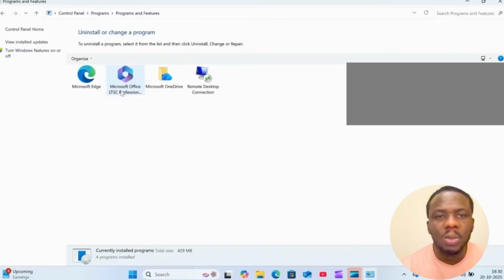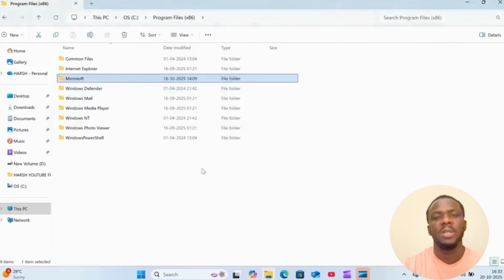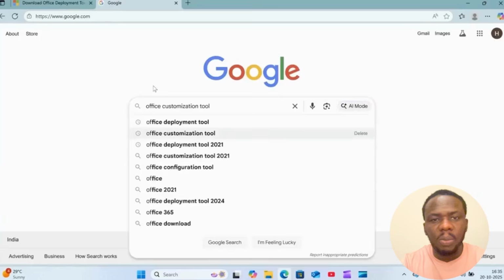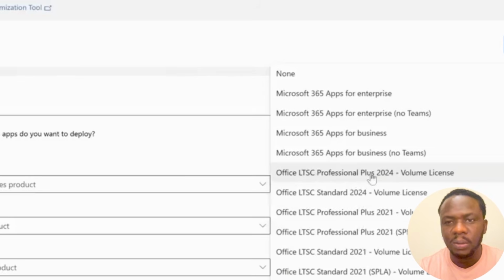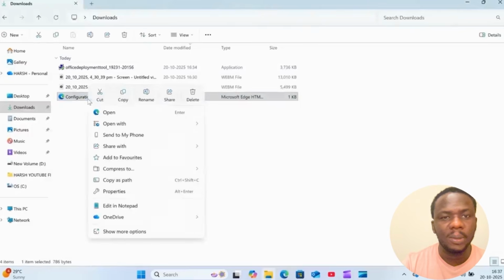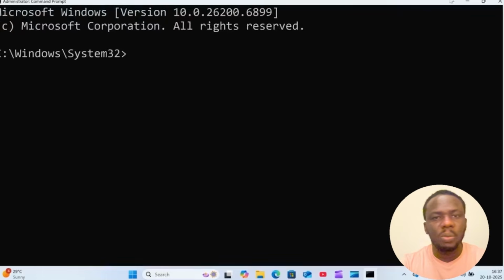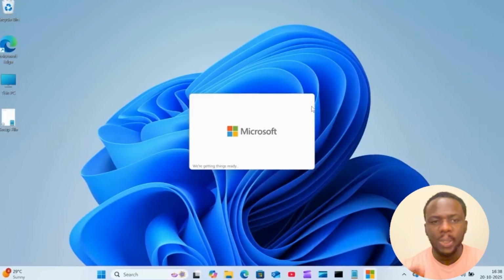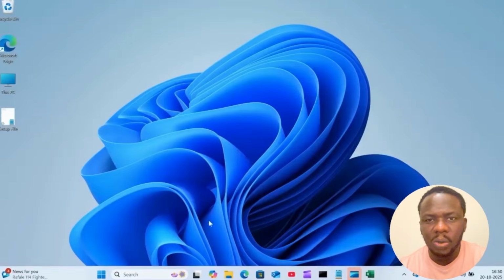Download and Install Office 2024 From Microsoft for Free | Genuine Version | Office 2024 Activation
Learn how to install Microsoft Office 2024 for free in this step-by-step tutorial! Whether you're a student, professional, or just need access to powerful tools like Word, Excel, and PowerPoint, this guide has you covered. Discover where to download Office 2024, how to set it up, and activate it easily. Perfect for Windows users looking to boost productivity. Keywords: Microsoft Office 2024, free installation, Word, Excel, PowerPoint, activate Office 2024, download Office for free, Office 2024 tutorial.